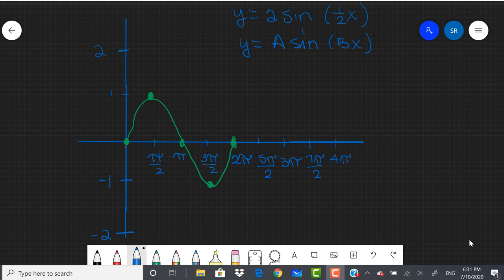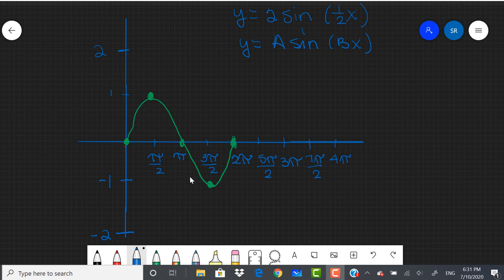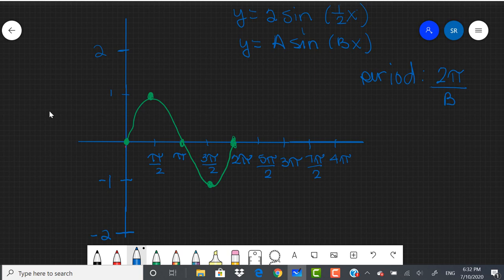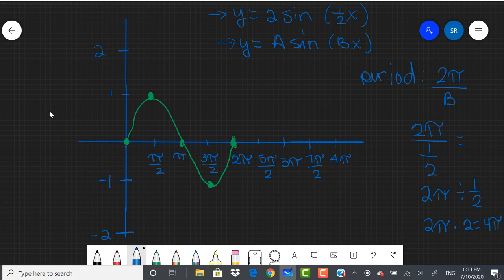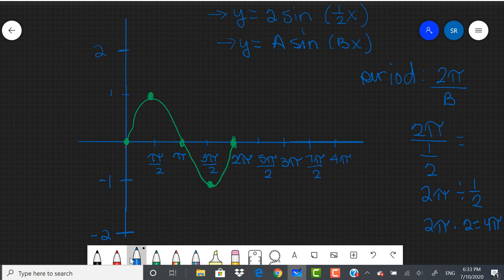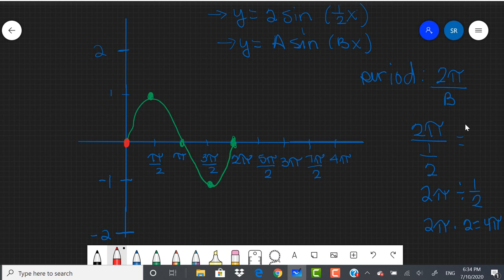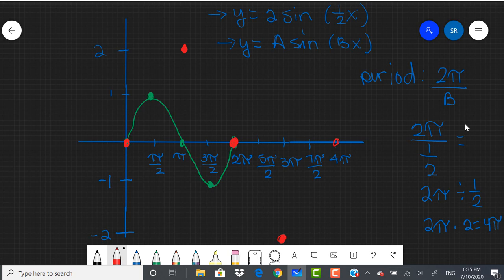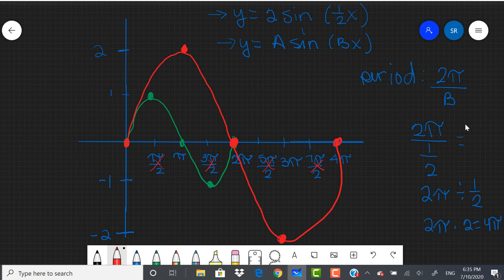8 1 2 y = 2sin half of x